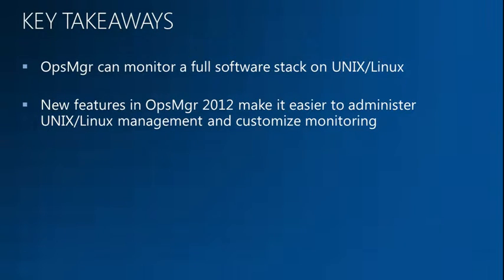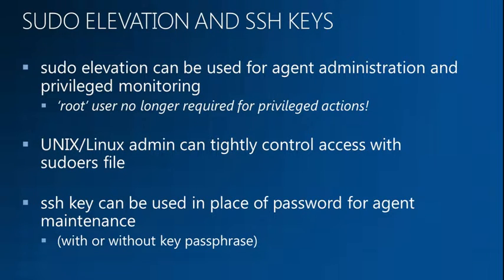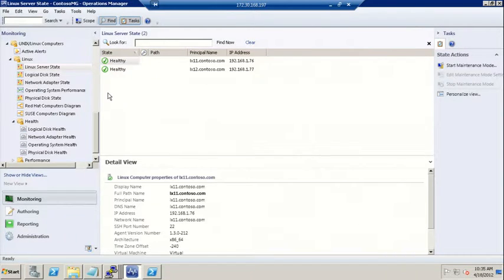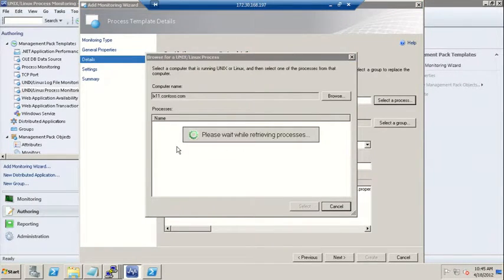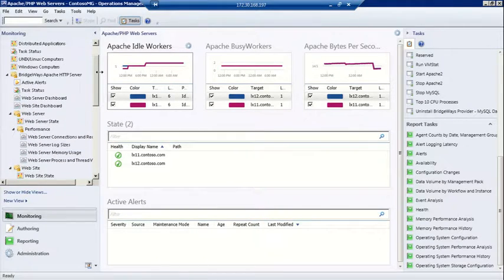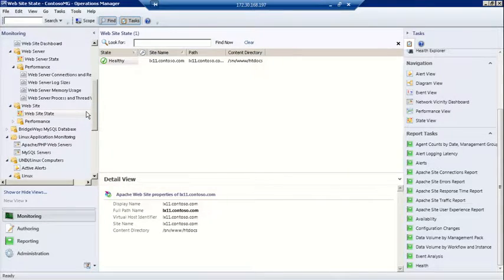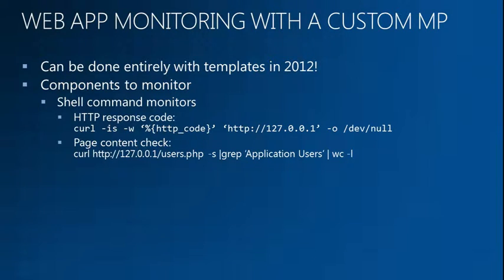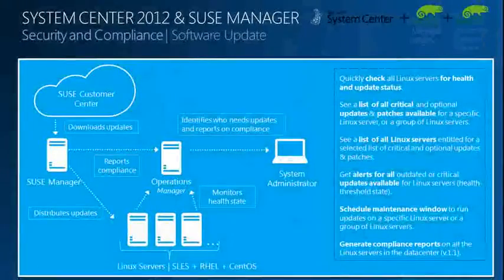MMS 2012 Operations Manager Monitoring the LAMP Stack on Linux and UNIX